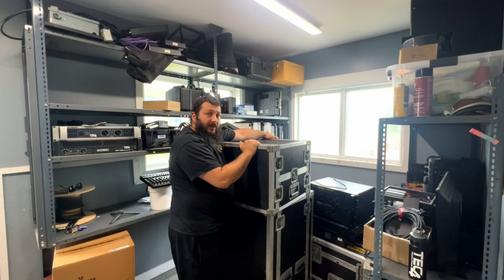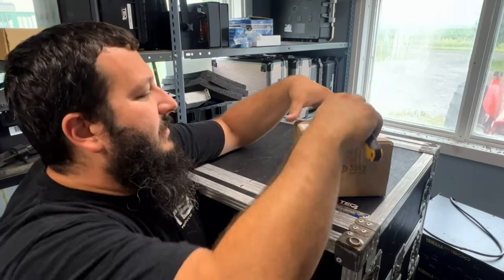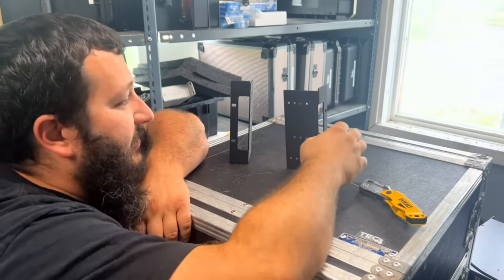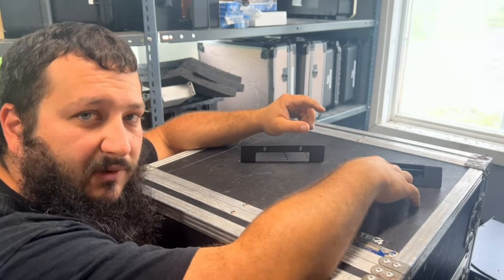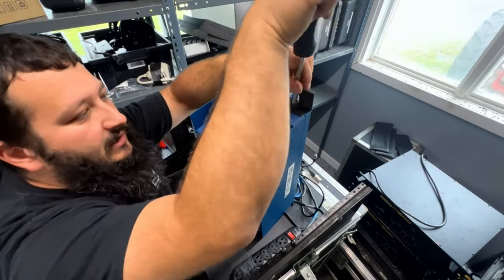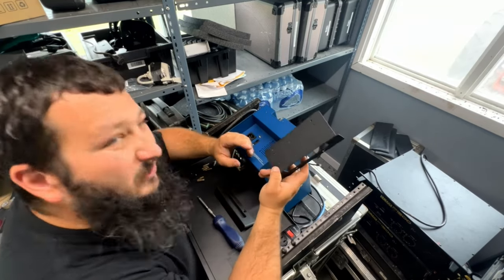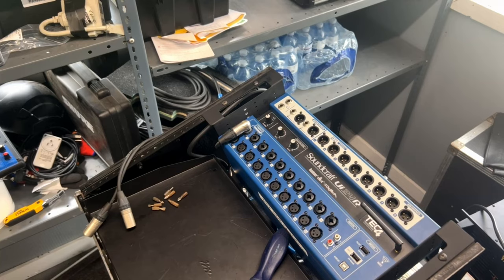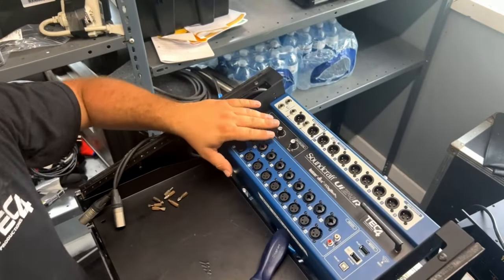Upgrade Your Soundcraft UI Series Setup with Custom Rack Ears! | Seigi's Review & Installation Guide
🔧 Elevate your Soundcraft UI Series experience with Seigi's in-depth review of custom rack ears! 🎶 In this video, Seigi explores the benefits of upgrading your setup and provides a step-by-step installation guide for these specially crafted rack ears.

👉 Why settle for the standard when you can customize your gear for maximum efficiency and aesthetics? Seigi breaks down the design, durability, and functionality of these custom rack ears, offering valuable insights for both beginners and seasoned professionals.

🛠️ Whether you're a live sound engineer, home studio enthusiast, or just passionate about optimizing your audio equipment, this review is a must-watch. Learn how to enhance the overall look and accessibility of your Soundcraft UI Series mixer with these tailor-made rack ears.

🤔 Have you been considering custom rack ears for your setup? Upgrade your audio game today! 🎧✨

Equipment in this video:

-Soundcraft UI24r